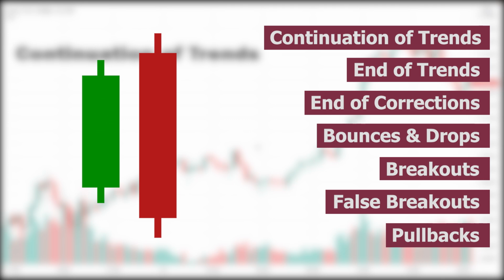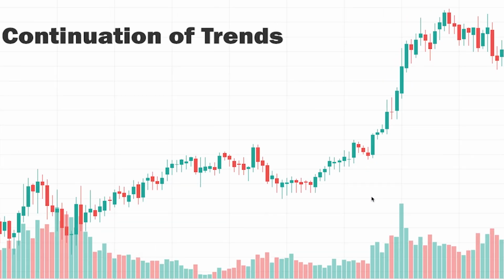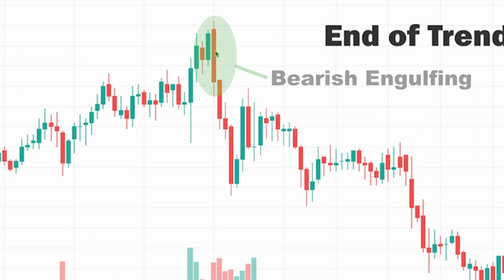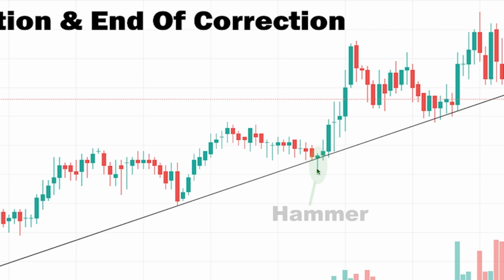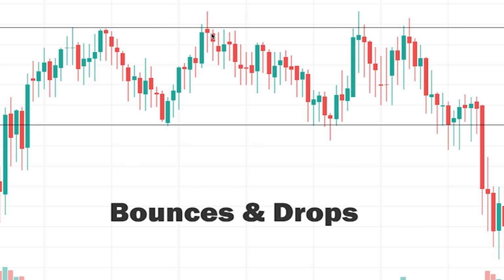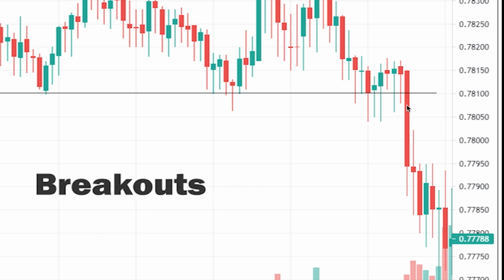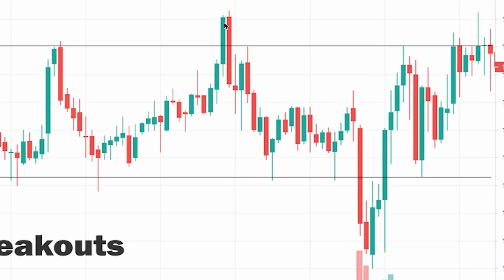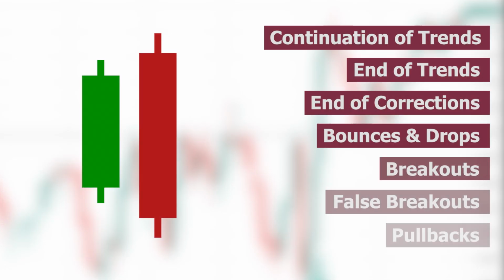Learn How to Use Candlestick Patterns for Maximum Profit!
In this video, it's explained how to use candlestick patterns for trading. It's shown how to use different candles and candlestick patterns in practice in different trading strategies.